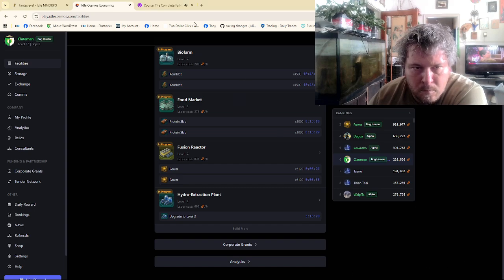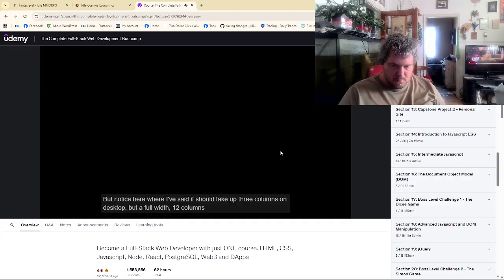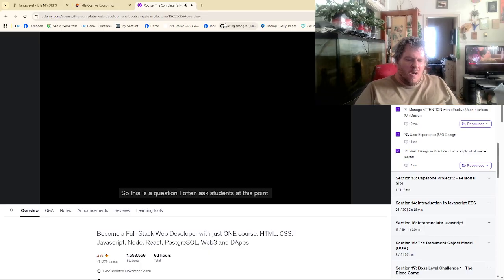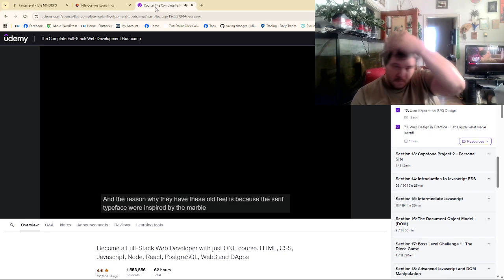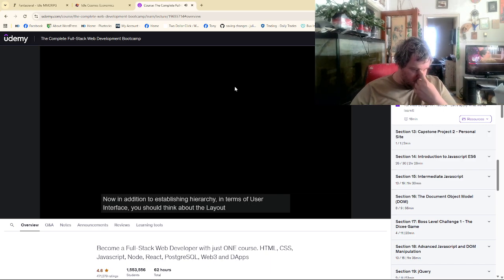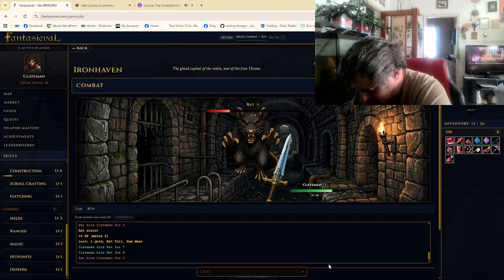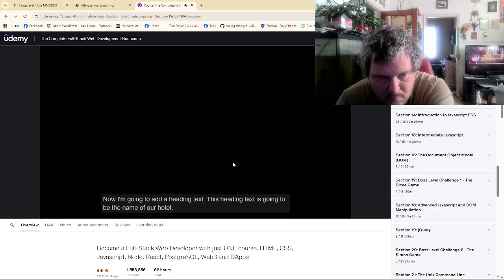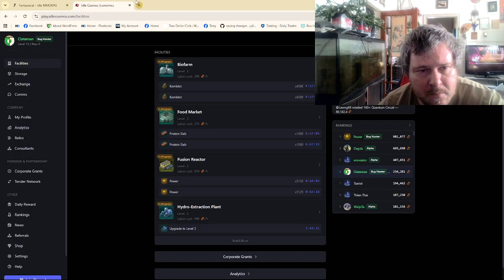ME as i play idle games and study on udemy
🚀 Welcome to today's chill gaming and study stream! 🚀

Sit back, relax, and hang out while I dive into the world of idle games, persistent browser-based games, and online strategy experiences while also working on improving my web design skills through Udemy courses.

This stream is all about balancing productivity with entertainment. Whether you're here to watch numbers go up in idle games, discuss game mechanics, learn about web development, or simply enjoy a relaxing atmosphere, you're in the right place.

🎮 What You'll See Today:
• Idle Games
• Incremental Games
• Persistent Browser Games
• Strategy Games
• Resource Management
• Automation Gameplay
• Progression Systems
• AFK Gaming
• Long-Term Character Growth
• Community Discussions
• Gaming Talk
• Study Sessions
• Web Design Learning
• Frontend Development
• HTML
• CSS
• JavaScript
• Responsive Design
• Website Building
• Developer Life
• Entrepreneurship
• Full-Stack Development
• Tech Discussions

💻 About Me

I'm Clayton Malarkey, a full-stack developer, entrepreneur, and lifelong learner. When I'm not building websites, applications, and digital projects, I enjoy exploring idle games, browser games, and innovative gaming concepts while continuing to expand my knowledge through online education.

Today's stream combines two of my passions:

1. Gaming and progression systems.
2. Learning and improving my web development skills.

☕ Grab a coffee, join the chat, and let's build, learn, and game together.

If you enjoy the stream, please consider:
👍 Liking the stream
💬 Joining the conversation
📢 Sharing with friends who enjoy idle games and web development

Thank you for stopping by and being part of the community!